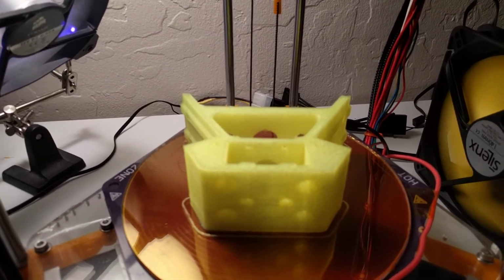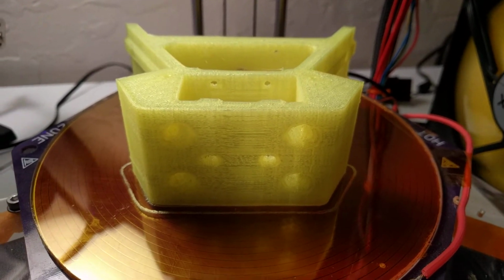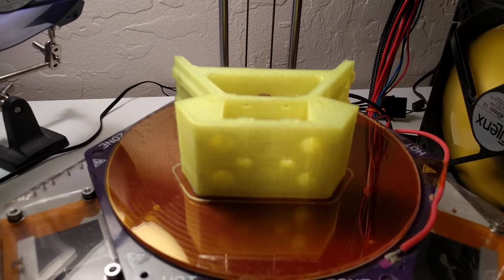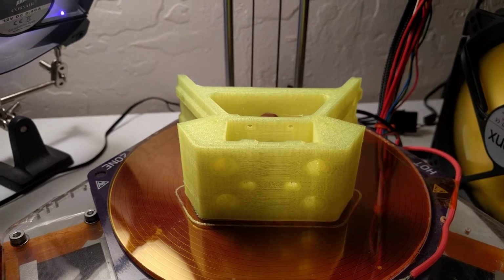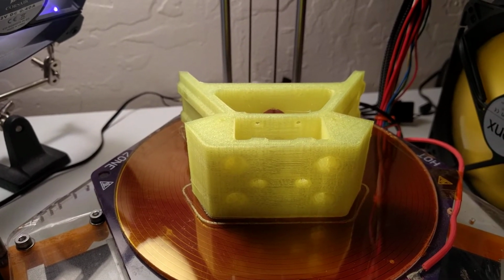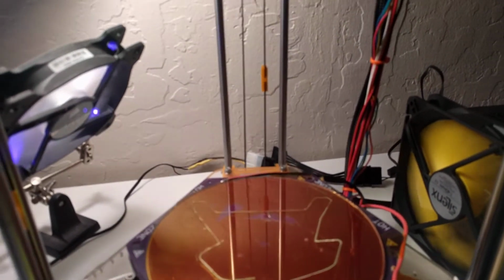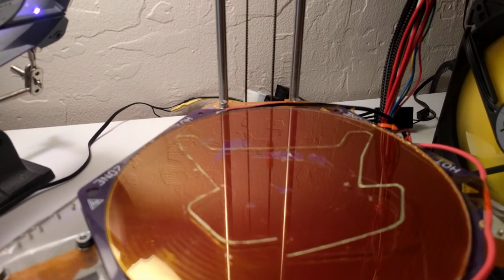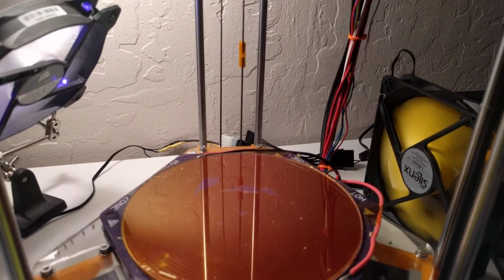Stupid 3D Printer Tricks #1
Why go though the hassle of using messy blue tape or hairspray or other nonsense when printing in PLA?  Here is one of the merits of printing direct to heated glass!